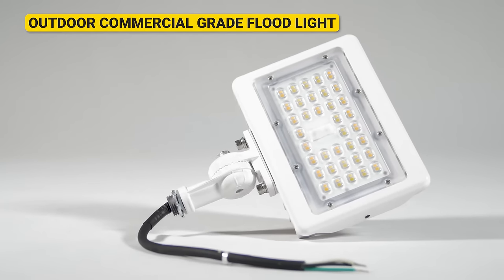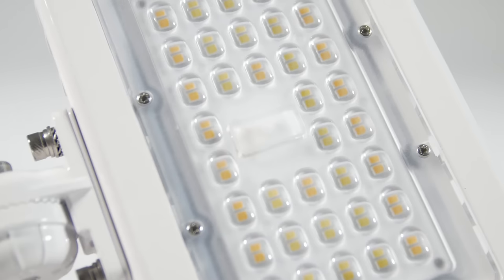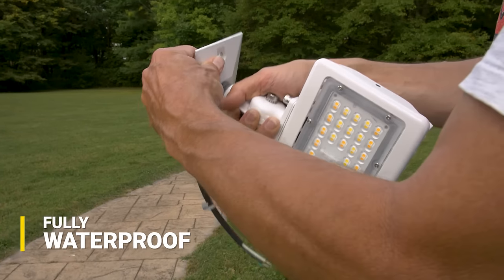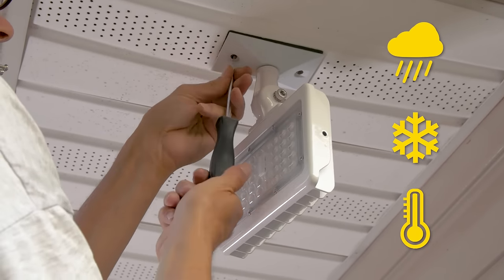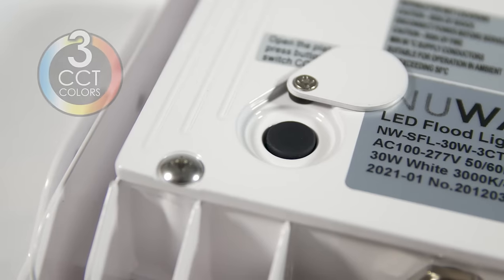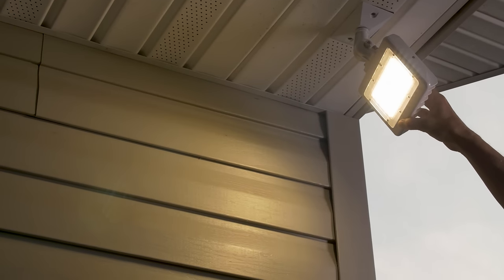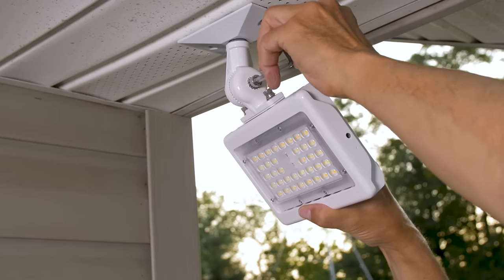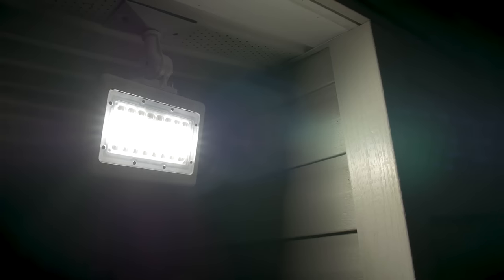NUWATT Outdoor LED Flood Light with CCT Switch And Knuckle Mounting Options, Fully Waterproof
Fully Waterproof Commercial Grade LED Flood Security Light

ADJUSTABLE KNUCKLE MOUNT- 180 degree adjustable knuckle mount allows you to adjust the angle of this outdoor led spot light to preferred angle.

5 CCT COLOR SWITCH - Select your preferred color output by choosing kelvin temperature on the back

APPLICATIONS - Illuminate your gardens, parking lots, lawn, patio. It doubles as security light for warehouses, workshops and many other use cases. Suitable for use in both indoor and outdoor applications.

WATERPROOF - IP65 Waterproof makes it ideal for outdoor and indoor use.

Sold at all major retailers in the USA